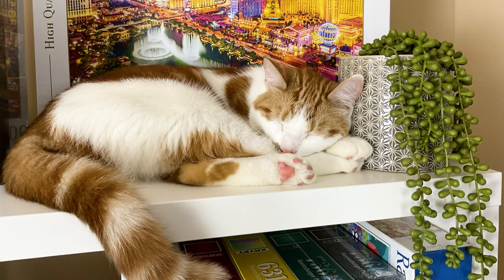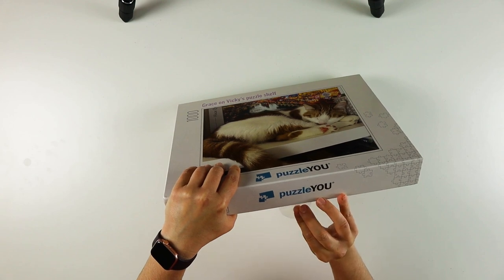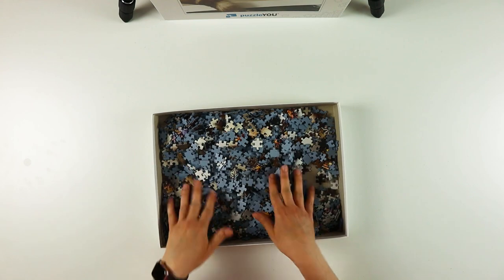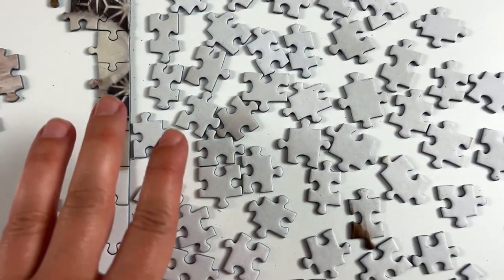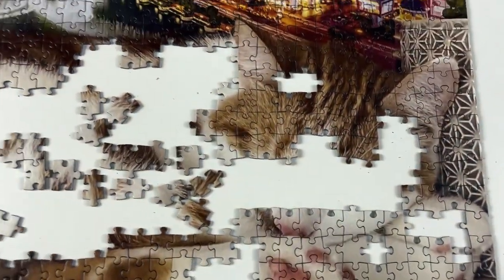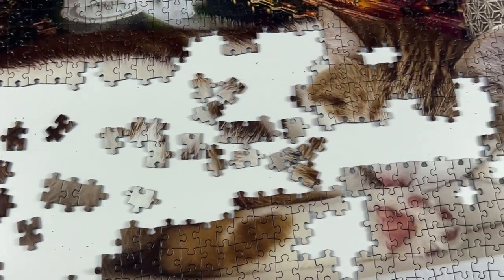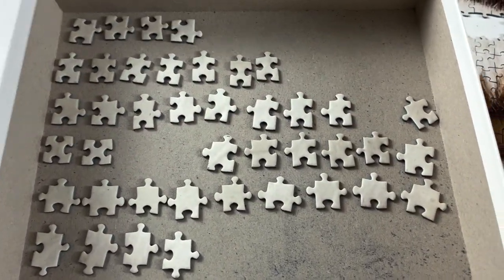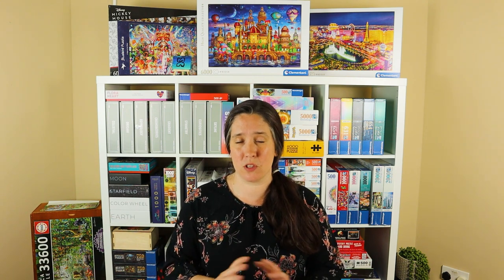Building a CUSTOM puzzle of MY CAT! 1000 pieces - PuzzleYou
I was delighted to be gifted this very special custom puzzle of my cat, Grace, from PuzzleYou. I had an absolute blast building this, and it was such great quality too!

Have you ever thought about having your own custom puzzle made? Or perhaps you’ve thought about it as a gift for a loved one?

If you are in one of the other eligible countries, the website will provide a pop up for you to change to the relevant website for where you live.

It’s super easy to use, with a variety of piece counts, lots of design options including single images, collages and the option to use text. Boxes are also customisable, with many design options available.

Chapters:
0:00 Intro
2:50 Unboxing and a look at the pieces
5:41 The edge and Las Vegas
6:09 The shelf and Vegas continued
9:41 Gap filling, shelf continued and starting Grace
13:36 Grace the cat
15:24 Finishing Grace
15:45 The puzzle rub
15:56 The completed puzzle
16:06 What does Grace think?
16:30 Outro